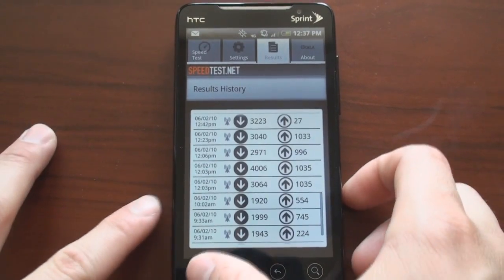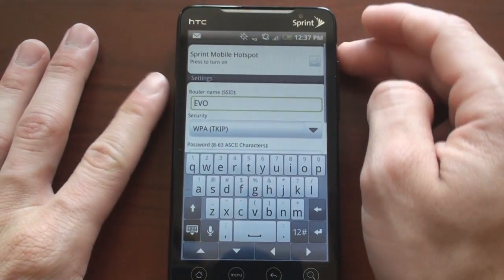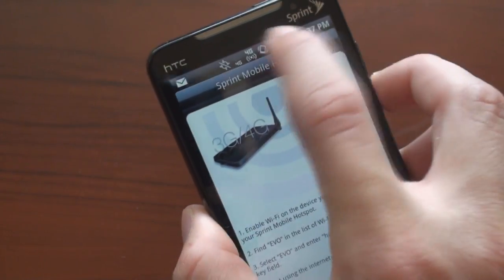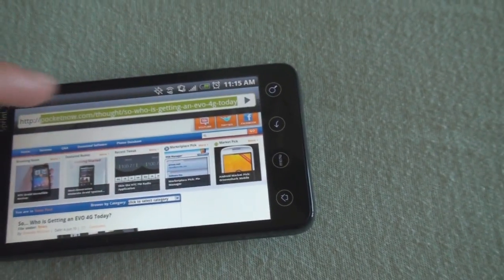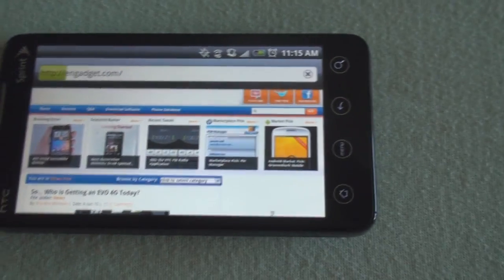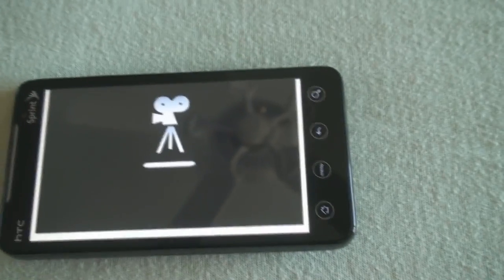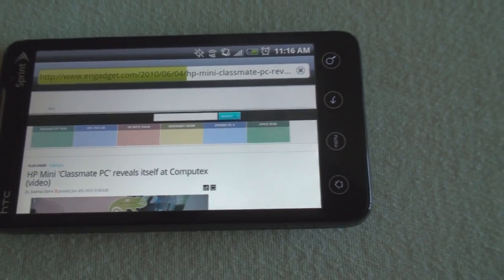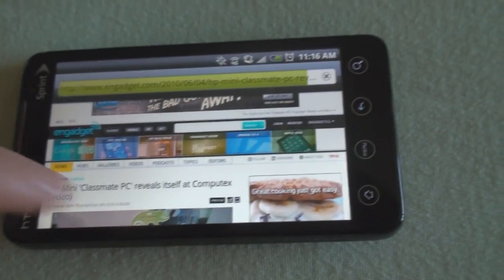HTC EVO 4G Internet Speed Benchmarks | Pocketnow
Full review In this video we try to answer the question "Does 4G matter?" as it related to the EVO 4G. Sprint is making a really big deal about the EVO 4G being the first smartphone in America with 4G cellular data, but should that really be a selling point? As you'll see in this video after taking a look at some of the speeds we clocked with this device, the 4G isn't really ready for prime time, and if you're considering this phone, you shouldn't let the 4G woo you.

In our testing, there are three problems with the 4G:

- The speeds are only about 2x faster than 3G, which doesn't translate into significantly faster browsing.

- The signal reliability is lower than 3G, meaning that in order to get a fast connection, you need full bars. Also, the strength of the signal doesn't stay consistent.

- The 4G network is only in a handful of cities right now, and we're still a couple of years away from ubiquity

Overall, the 4G is nice to have for the future, but it's not really a compelling feature today.